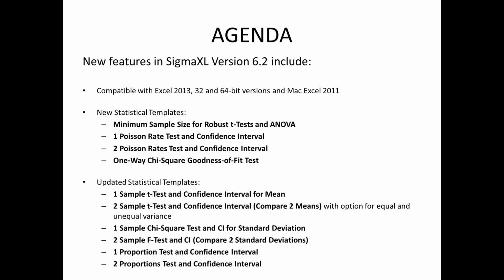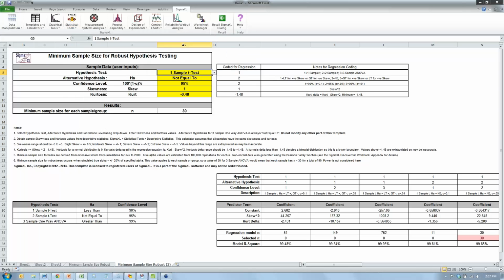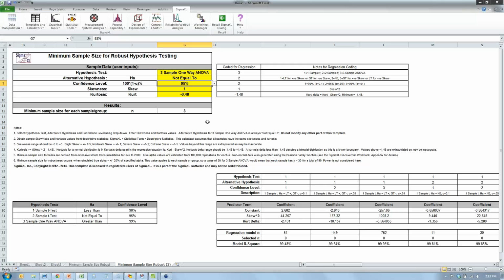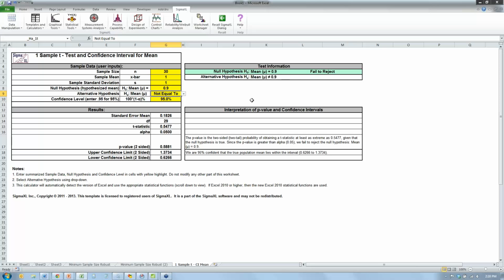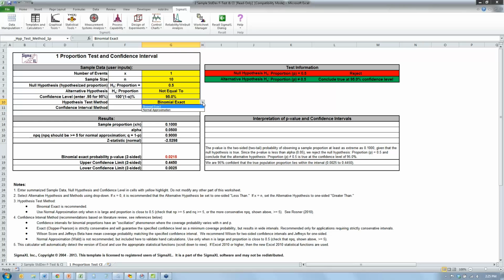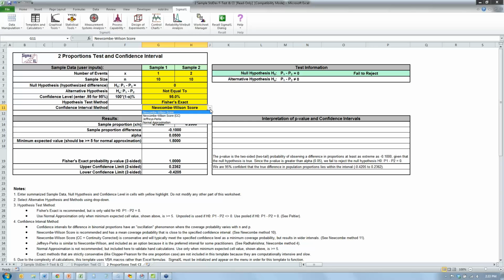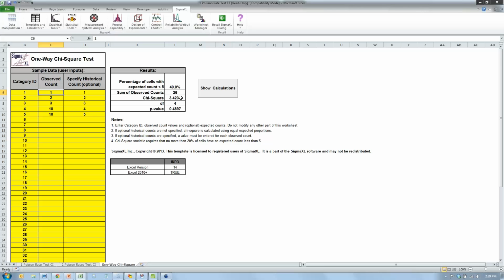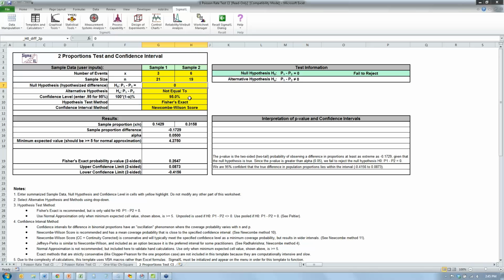What's New in SigmaXL Version 6.2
John Noguera, Co-Founder and CTO of SigmaXL, discusses the 4 new and 6 upgraded templates included in SigmaXL 6.2.